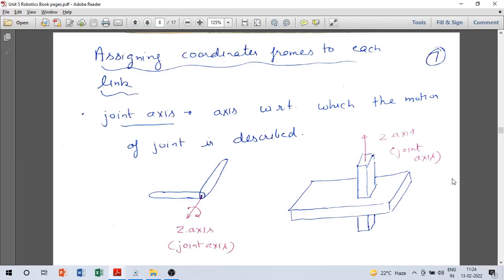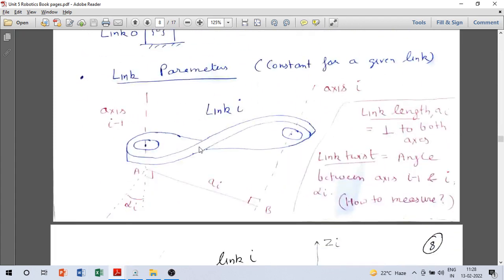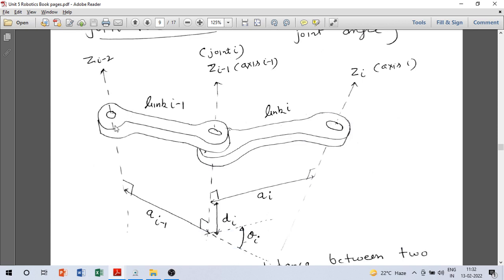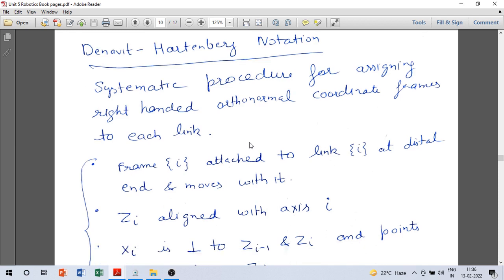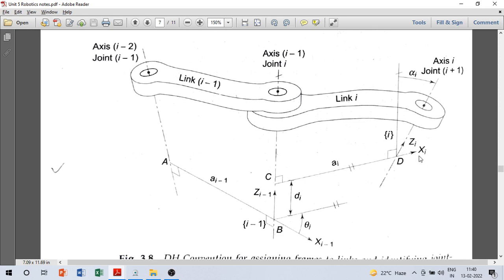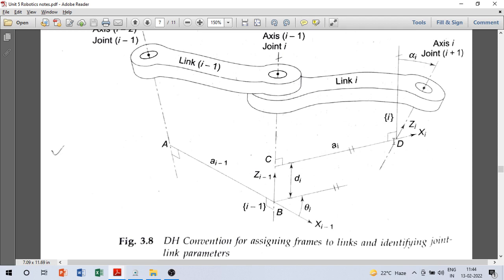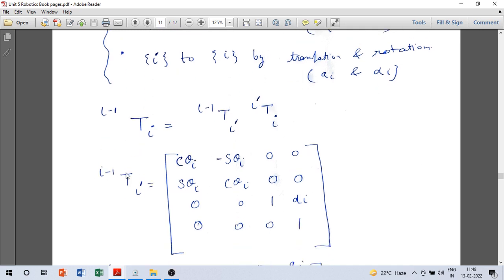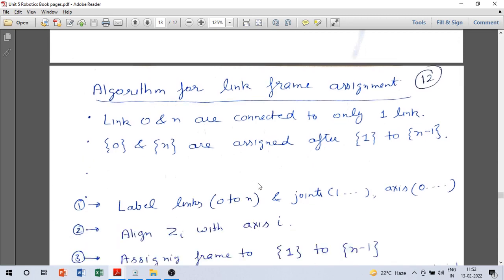U5 Robotics Denavit Hartenberg Parameters 1